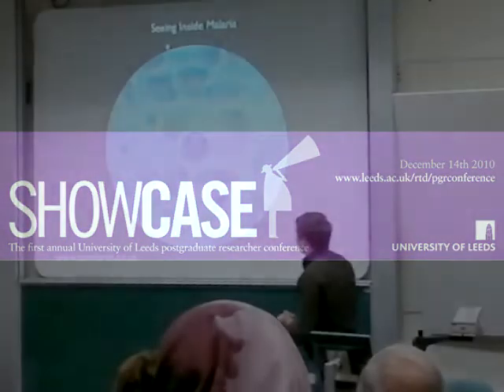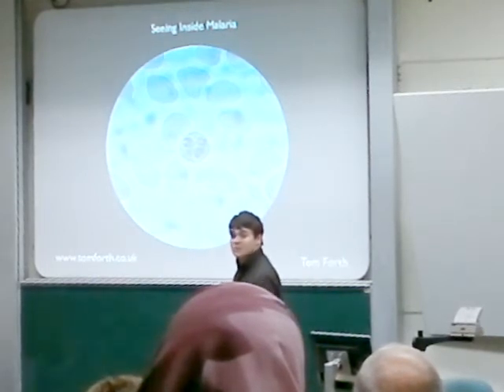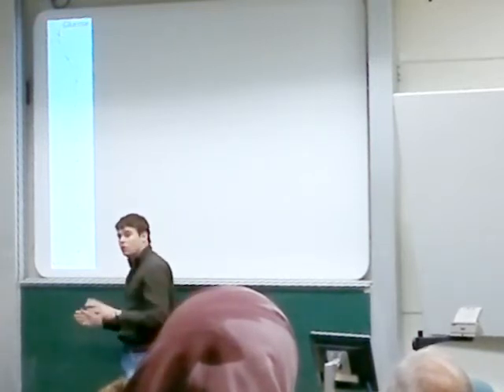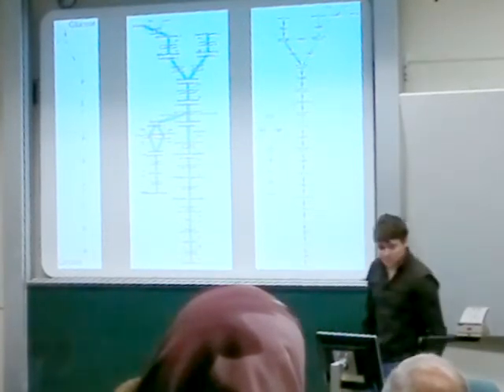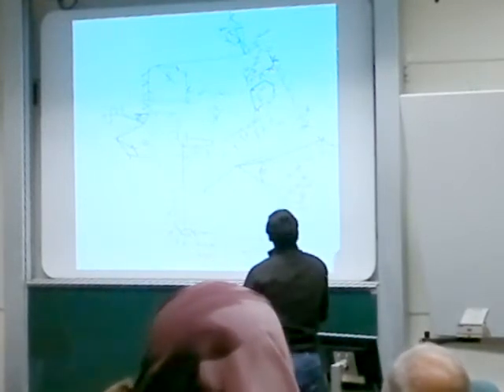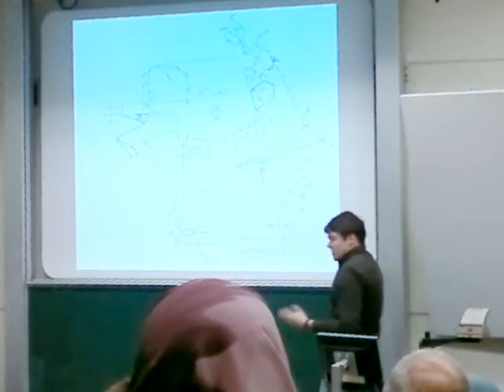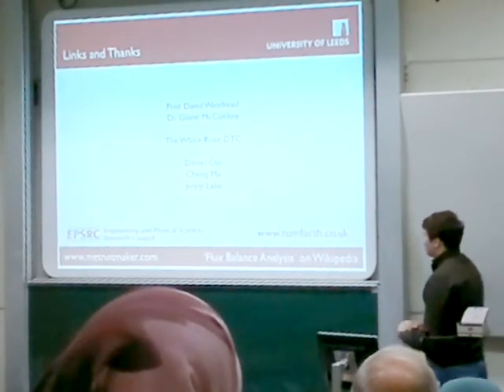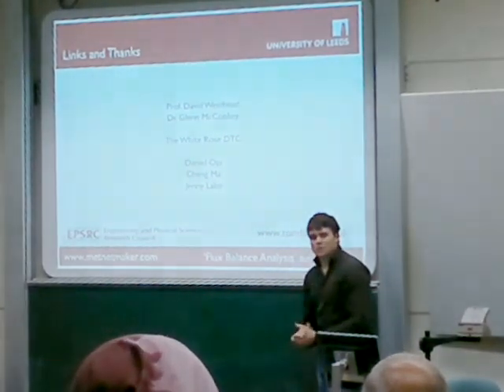'Seeing inside Malaria' at the Leeds PGR by Tom Forth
is probably better.

Thomas Forth's talk at the First Annual Postgraduate Researcher Conference at the University. I present my work on malaria metabolism and flux-balance analysis to a very general audience. Sorry the poor quality, this was filmed using my Nokia phone leant at an angle against a book at the back of the lecture theatre.